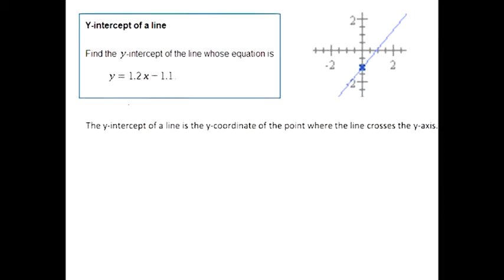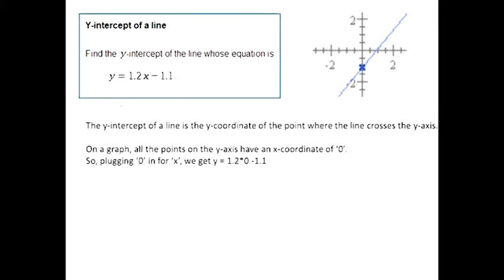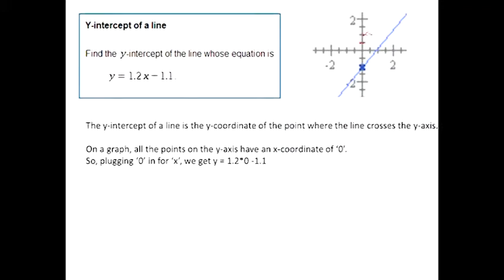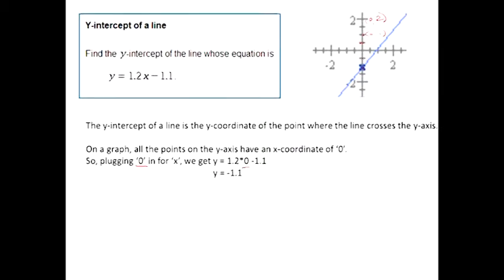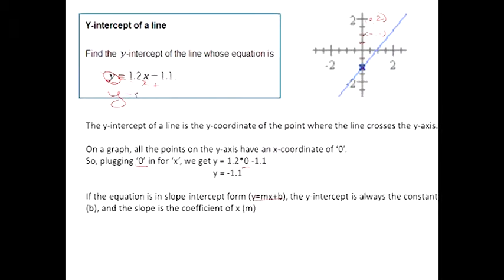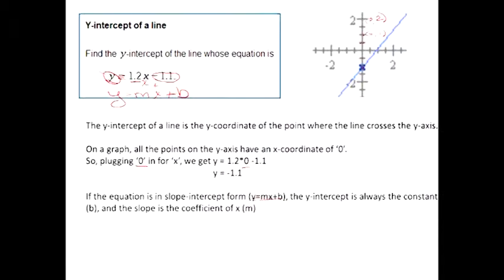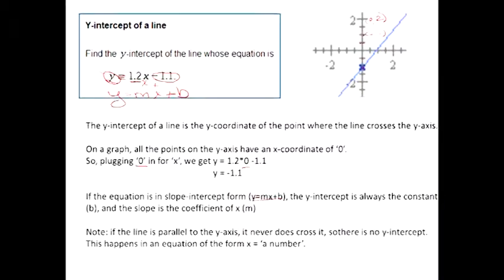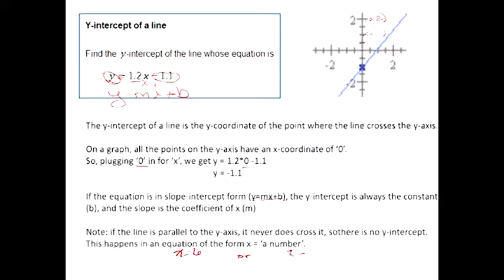1 Y intercept of a line ALEKSFuller